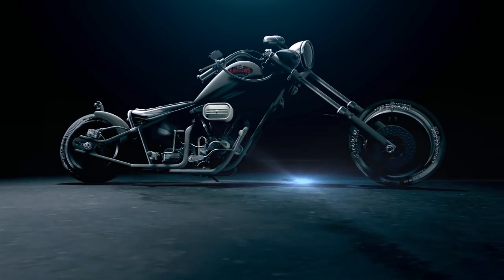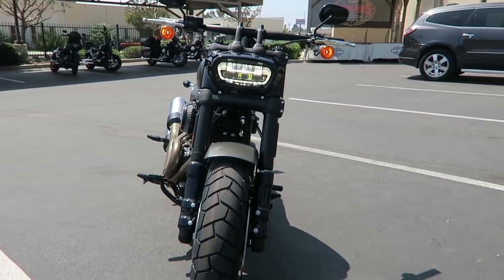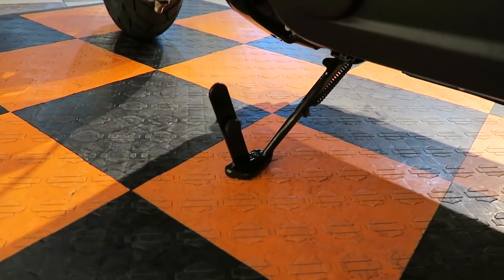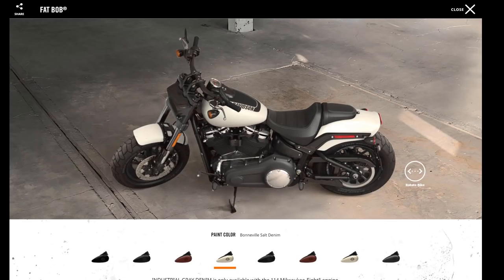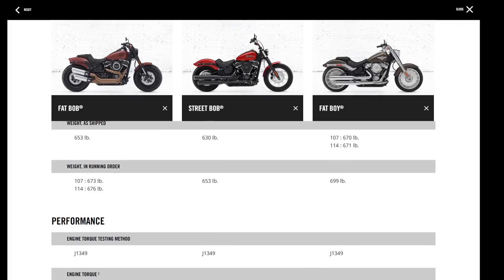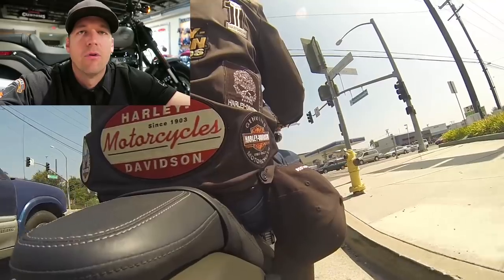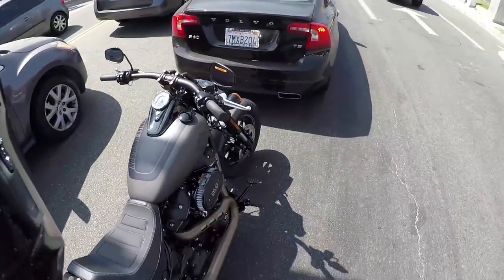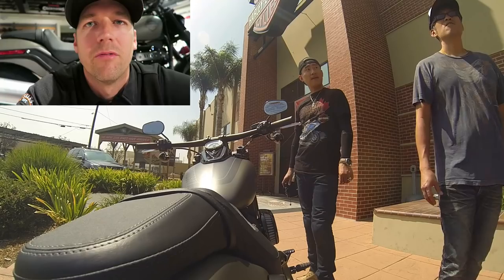2018 Harley-Davidson Fat Bob (FXFBS)│Test Ride and Detailed Review│First Ride on new 2018 Chassis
In-Depth Test Ride and review performed by Matt Laidlaw. Get a First Look at this new 2018 Softail Chassis on the completely redesigned Fat Bob. The Fat Bob has all the features suggesting it's the front-runner for the best performing bike out of the 8 new softails launched with the 2018 model year.